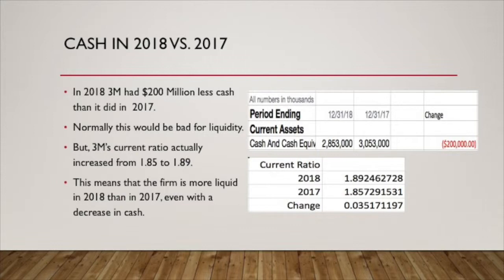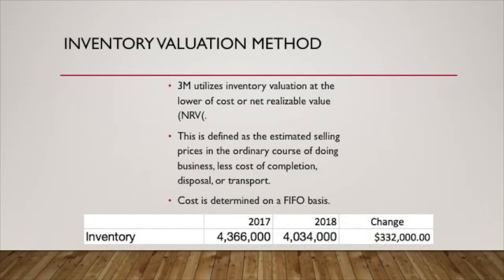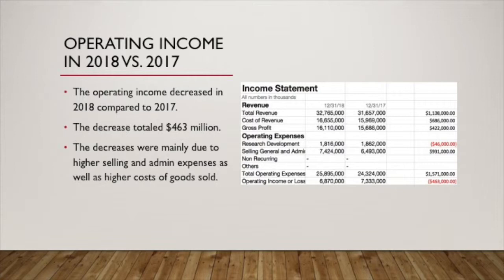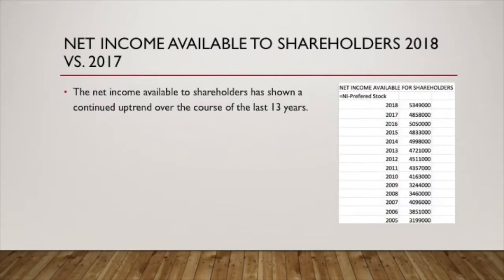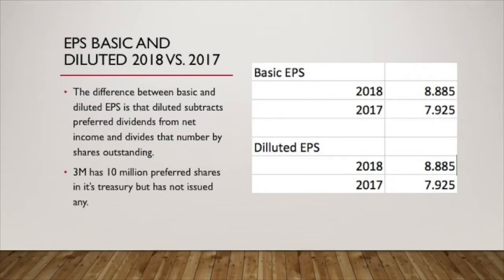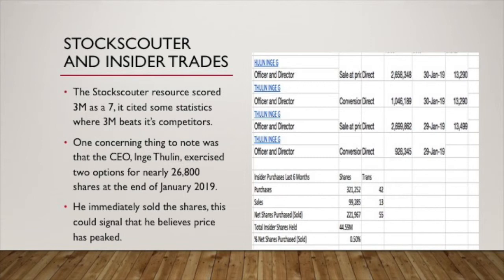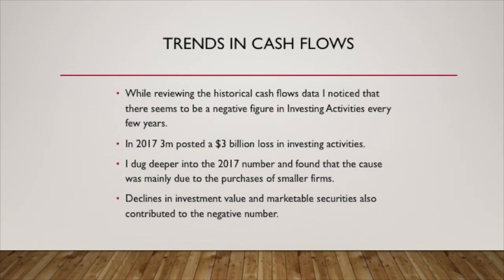FIN 139 Mini Case Video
Fin 139 Mini Case Video 3M